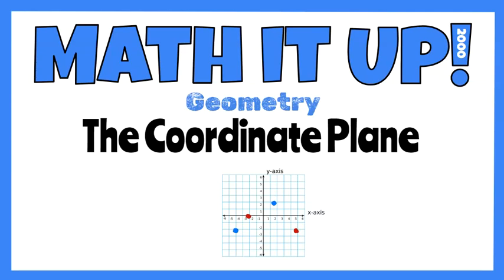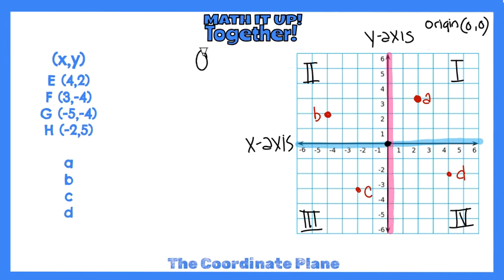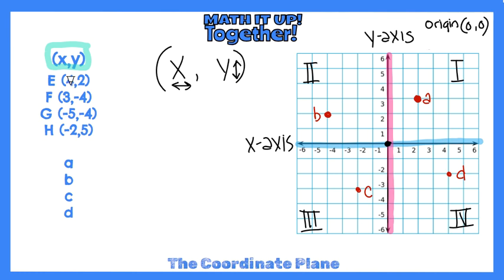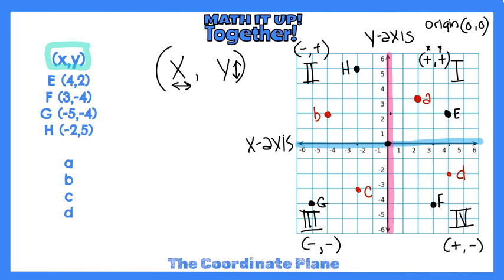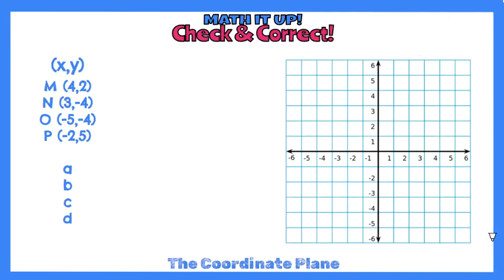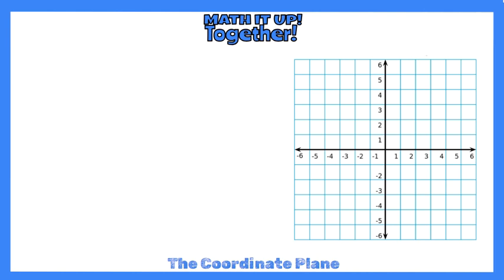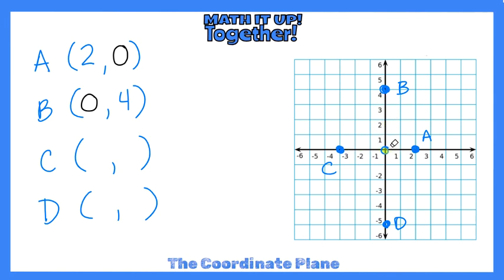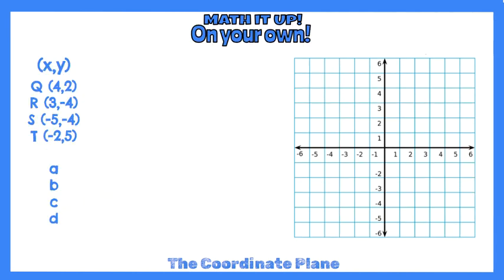The Coordinate Plane with Math it Up 2000!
Learn about the basics of the Coordinate Plane with Math it Up 2000!